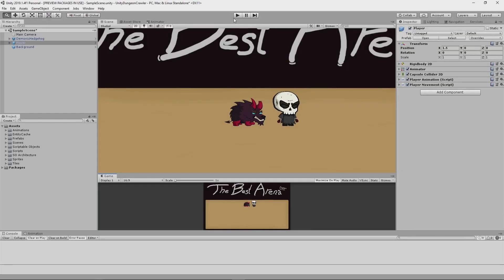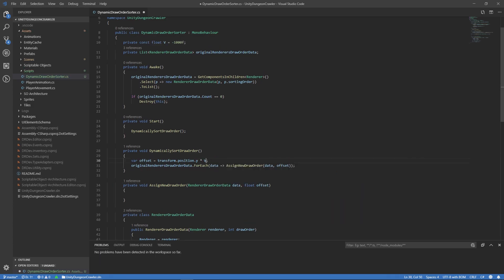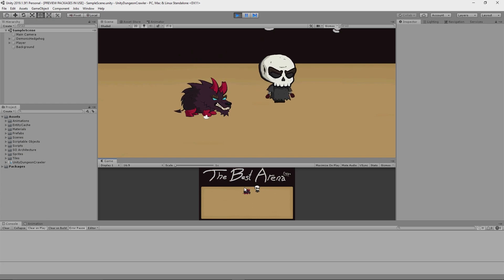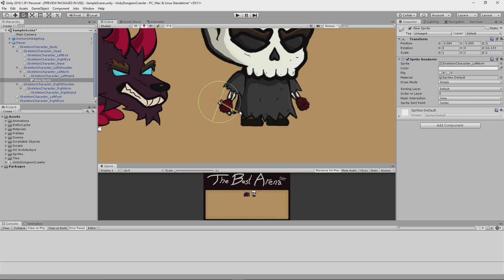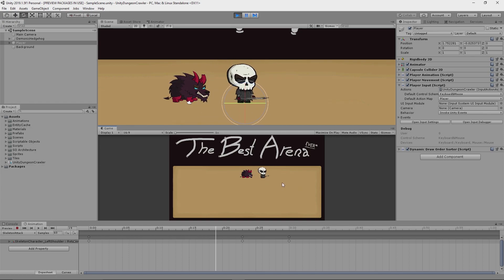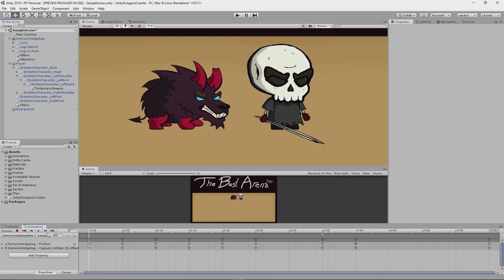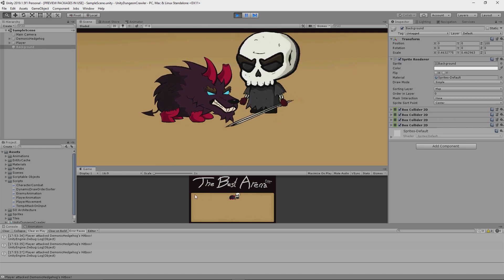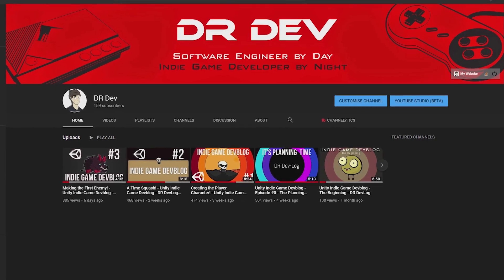Combat System! - Unity Indie Game Devblog #4 - CodeGaff Devlog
In today's devlog episode I will be summarising and showcasing my Indie Game Development efforts over the past week using Unity.This time I managed to actually get a fair bit done with the game.

Cheers guys.